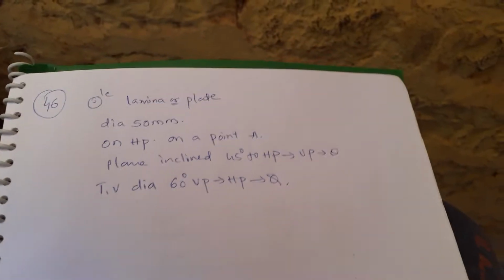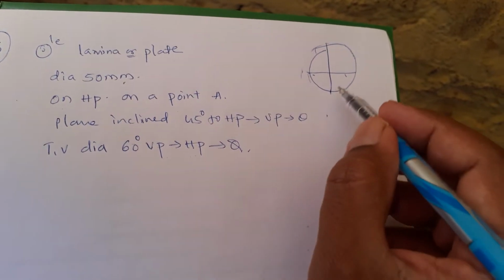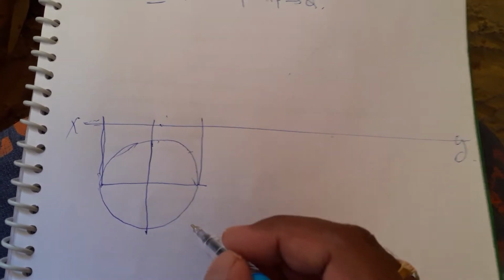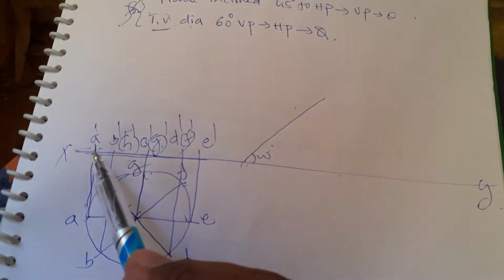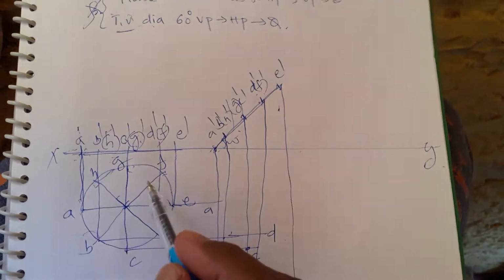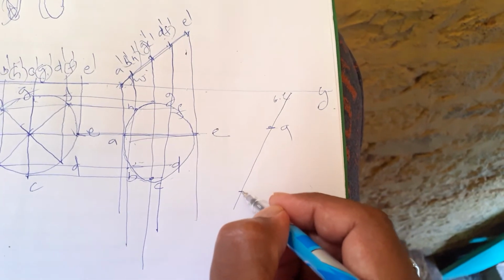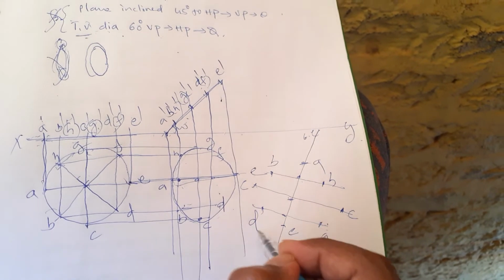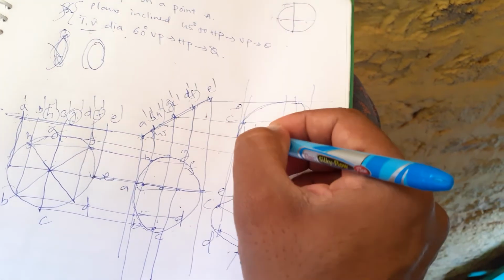Circular plane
46